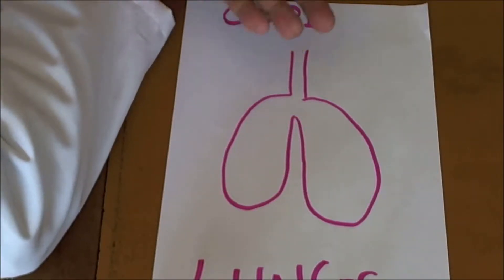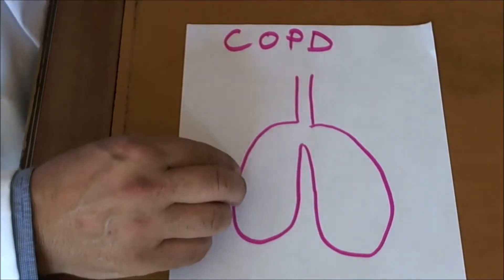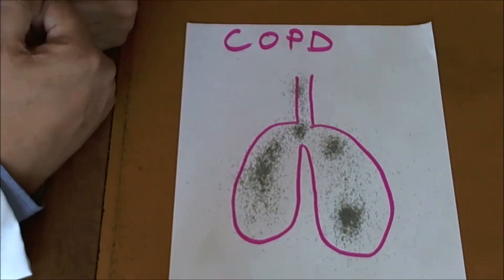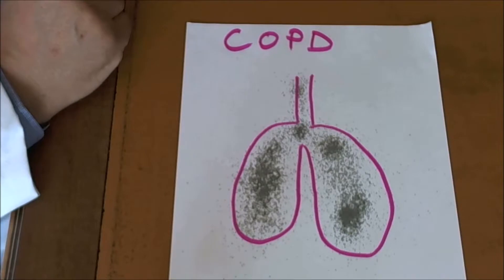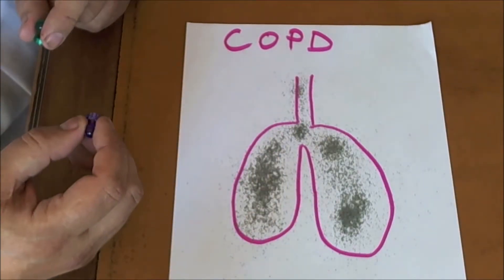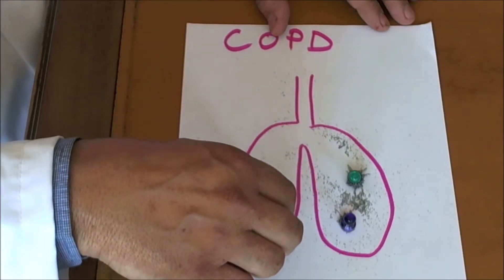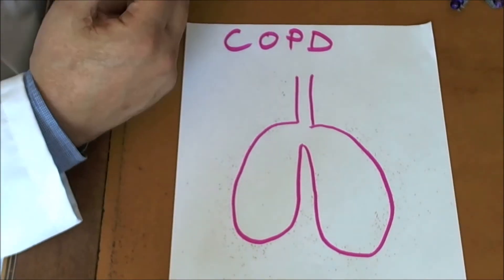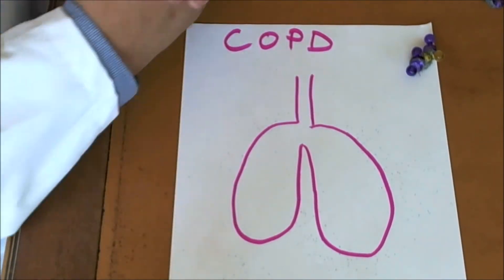COPD Treatment for Mucus? COPD Post discharge english coughing & mucus clearance heather mceachern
copd treatment for mucus -  Browsing Tag: Chronic Obstructive Pulmonary Disease (Disease Or Medical Condition)
Chronic obstructive pulmonary disease (COPD) is the name for a group of lung conditions that cause breathing difficulties

Causes of shortness of breath Common causes include a cold or chest infection, being overweight, and smoking  health, living with copd, lung disease, Obstructive Lung Disease (Disease Or Medical Condition), People with COPD, respiratory, and World COPD Day

 the treatment of copd is then discussed such as use of antibiotics  oxygen therapy  avoiding smoking and surgery to remove non-functional air sacs. Schlagwort: Chronic Obstructive Pulmonary Disease (Disease Or Medical Condition)

Chronic obstructive pulmonary disease (COPD) makes breathing increasingly more difficult

Sudden shortness of breath, or breathing difficulty (dyspnoea), is the most common reason for visiting a hospital accident and emergency department